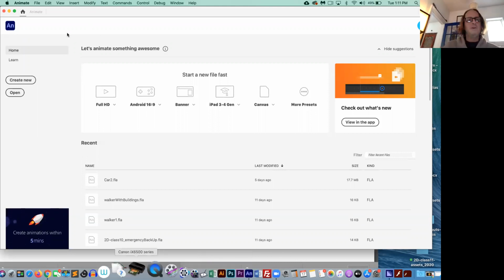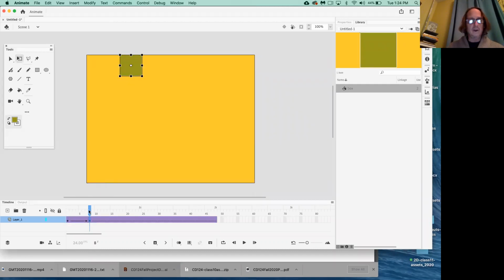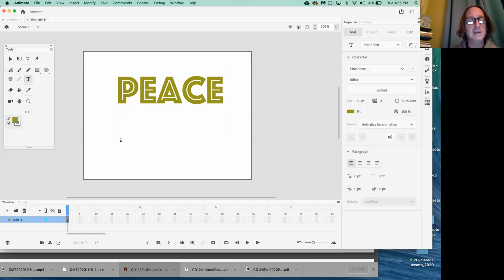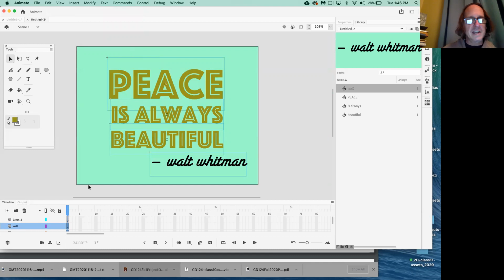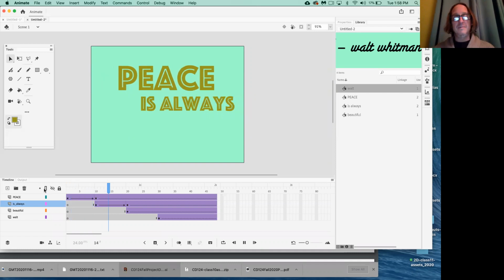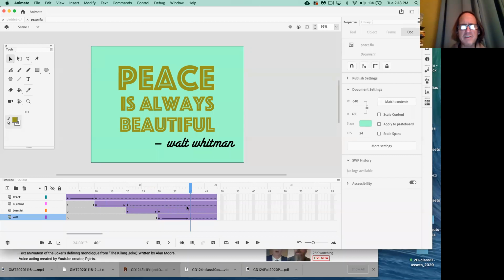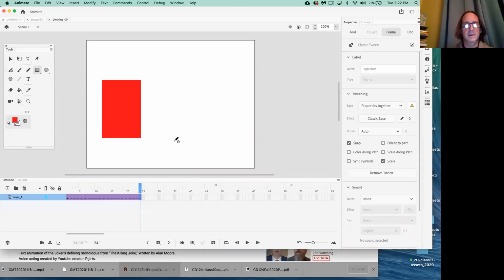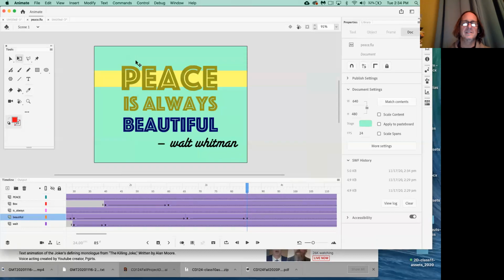MMP100fall2020 Class 23 Animation4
Classic Tweening and Kinetic Typography. Introducing the steps that will (eventually) be reflected in the final project.